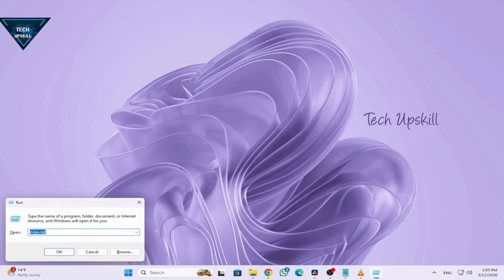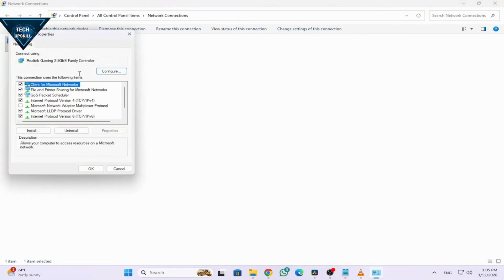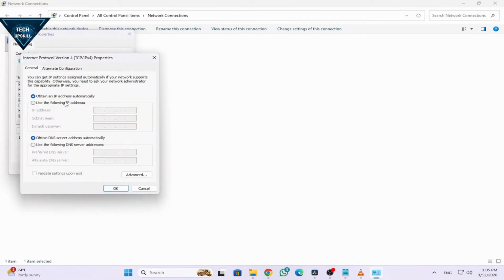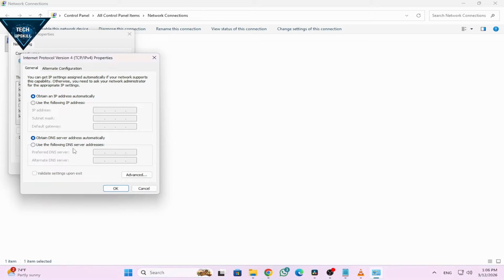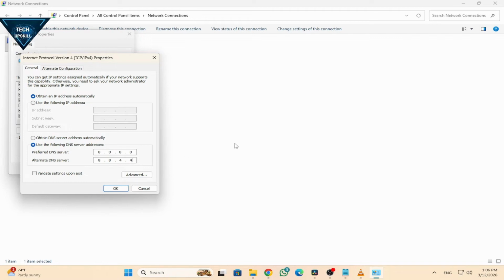How to Fix Your Computer Appears to Be Correctly Configured but the Device Detected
Fix the frustrating "device or the source is not responding" error instantly. This simple workaround bypasses complex troubleshooting and directly resolves the issue for good. Learn how to change your DNS settings in under a minute to restore your network's functionality. Don't waste time on complicated fixes, this is the one solution you need to try now.

⏱️ Timestamps ⏱️
00:00 Intro
00:19 Steps
01:45 Outro

computer not responding fix windows
device not responding error solution
source not responding troubleshooting steps
fix computer configured correctly but not responding
how to solve device not responding issue
computer says configured correctly but no internet
resolve network device not responding error